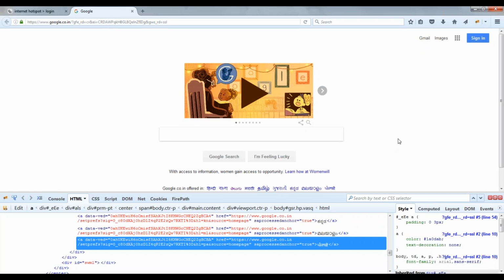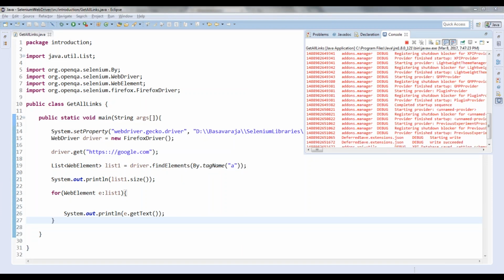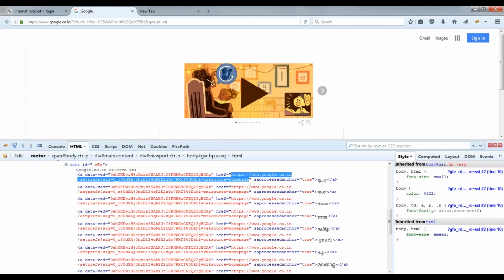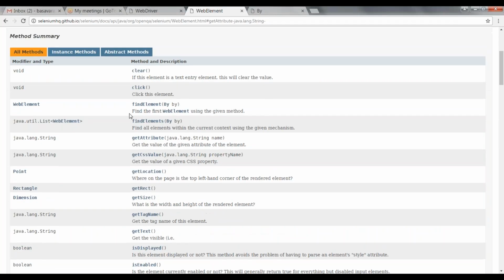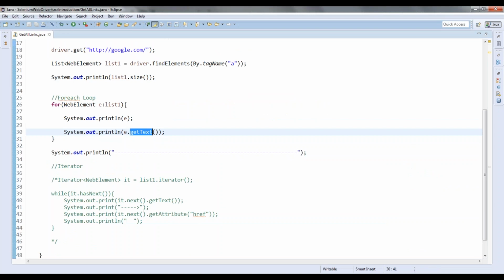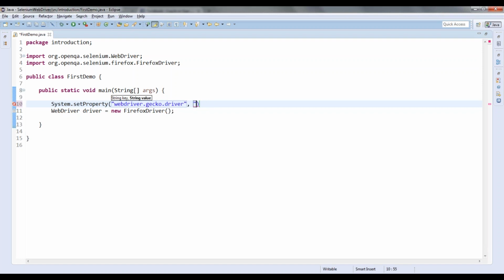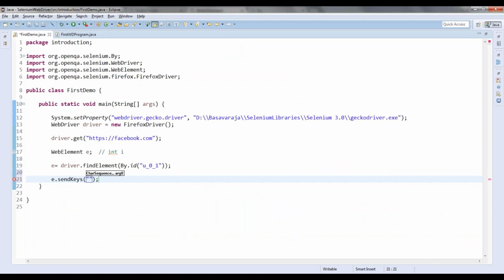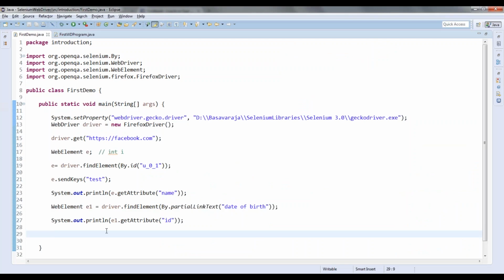Find Element and Find Elements in Selenium WebDriver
Element Locators in Selenium, Find Element and Find Elements in Selenium WebDriver, Find Elements in Selenium, Find Elements in Selenium Web Driver